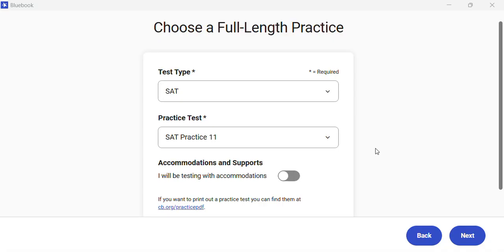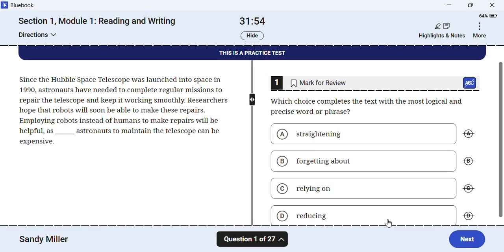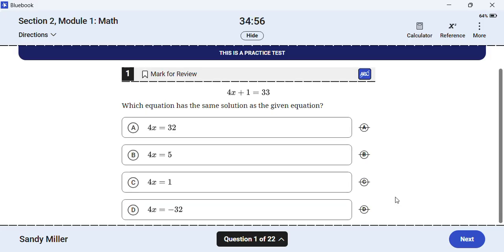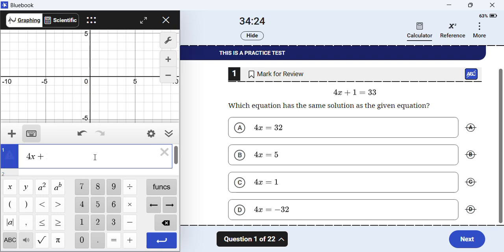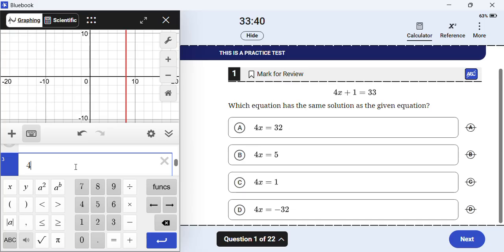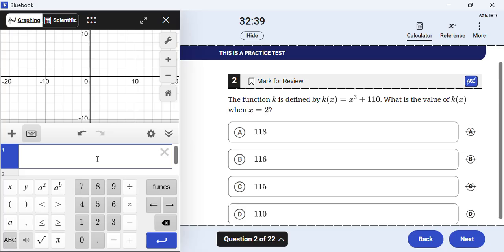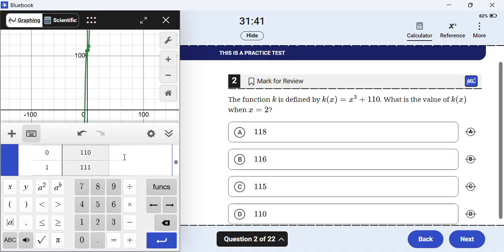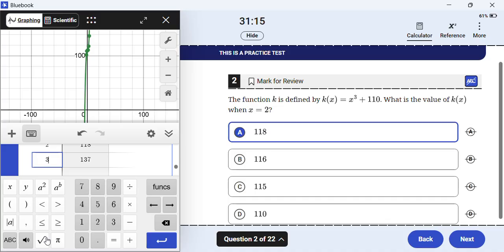SAT Practice Test 11 (BlueBook) #1, 2